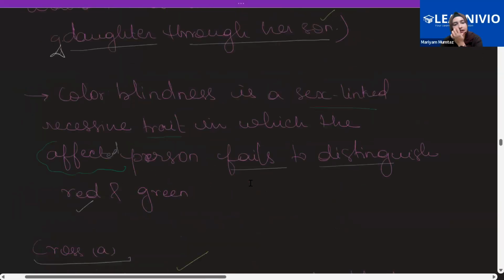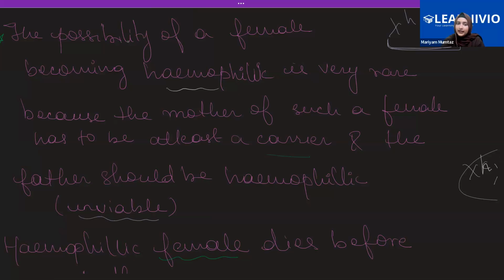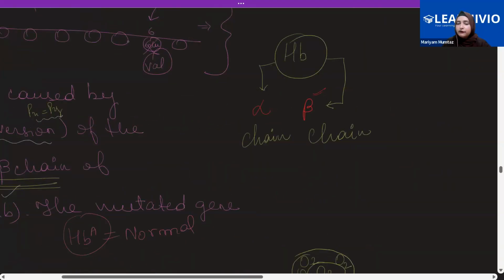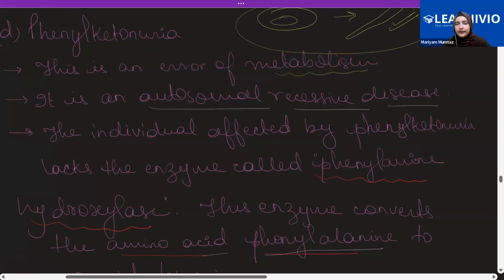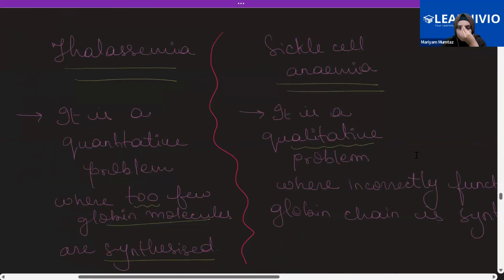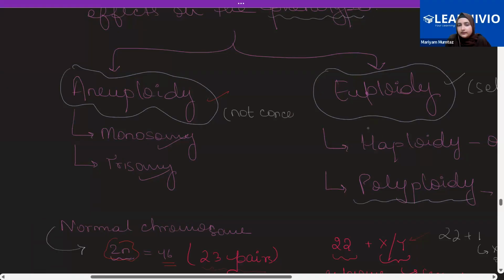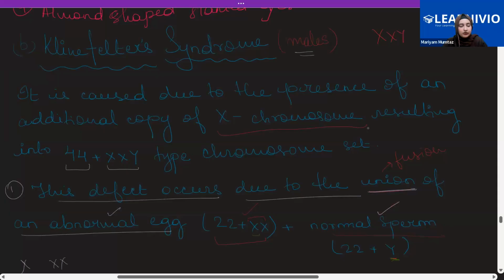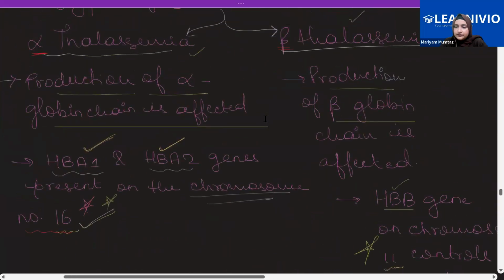Learnivio | Chapter : Principle Of Inheritance and Variations | Lect | Sanjita 22-06-2025